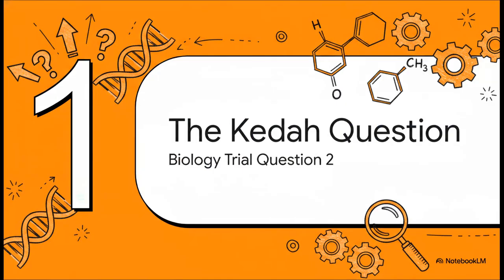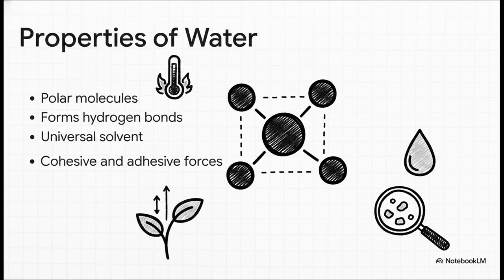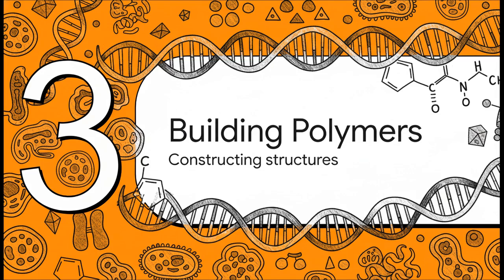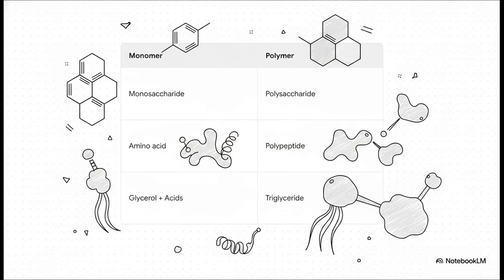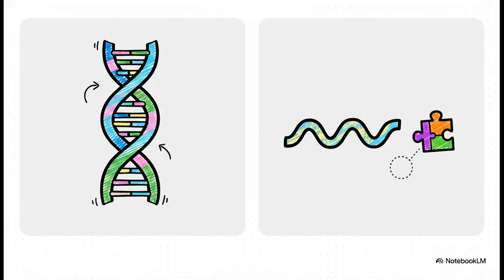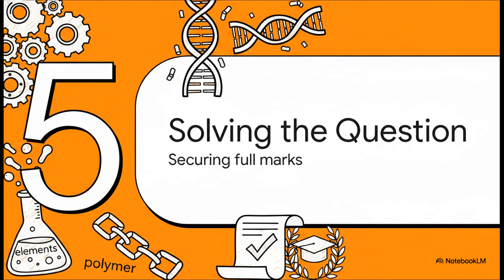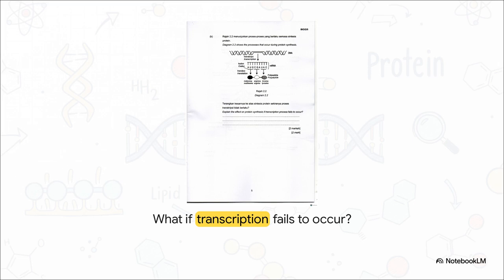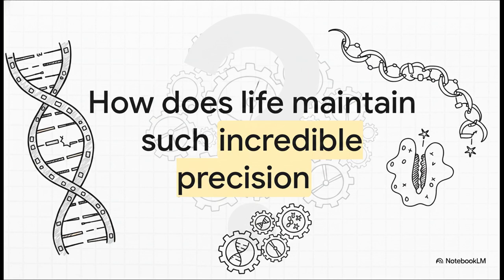SPM_Chapter4_form4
Relating an SPM trial question to the theory for Chapter 4 Biology F4